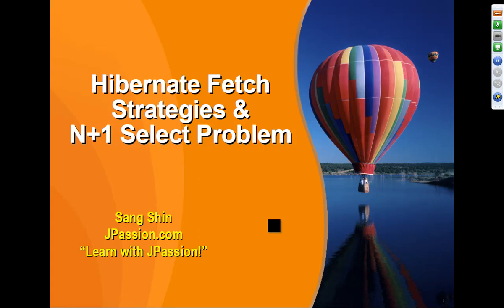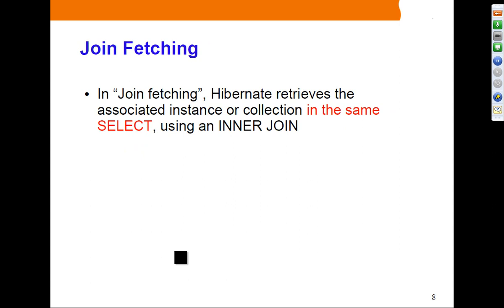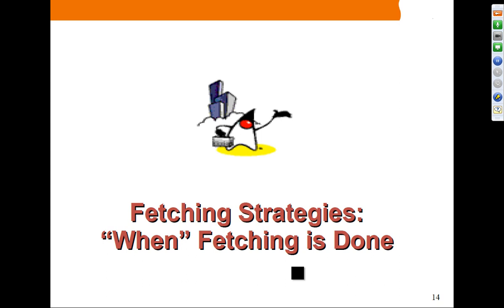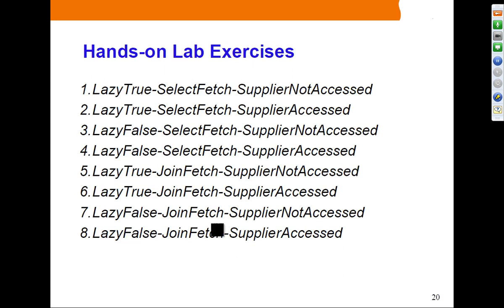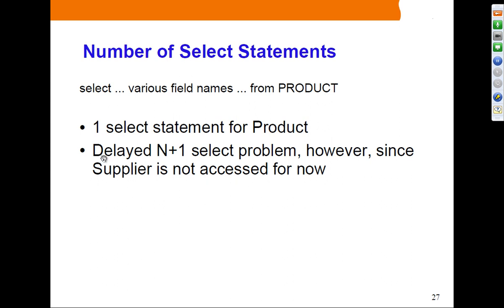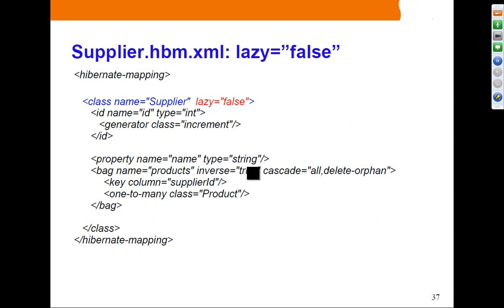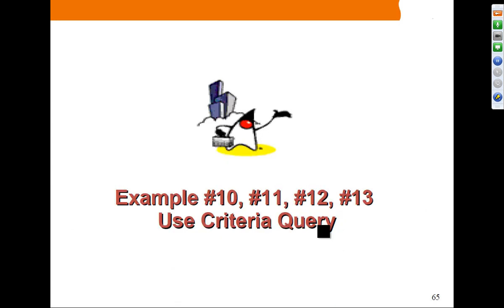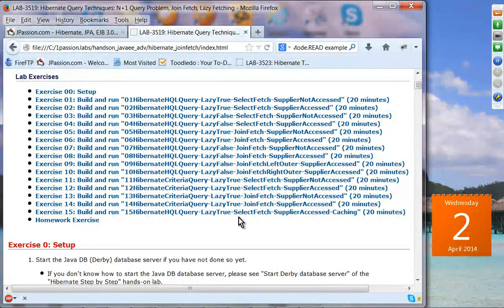Hibernate Join Fetch